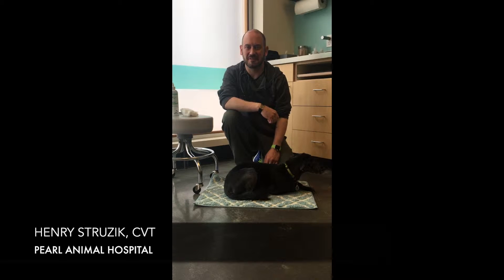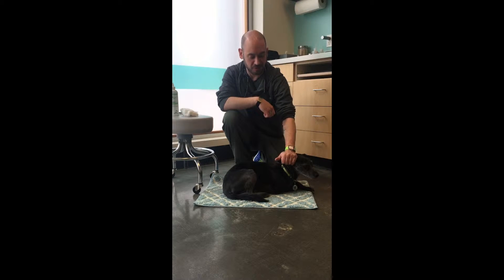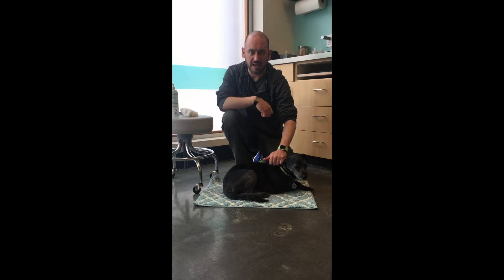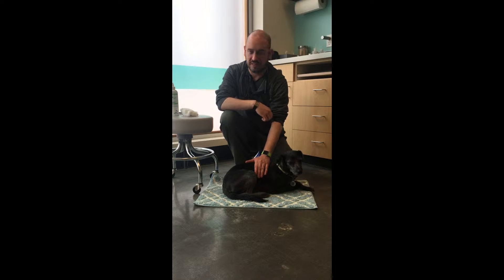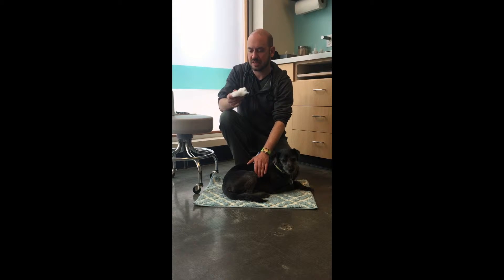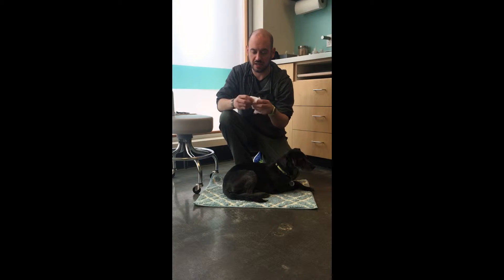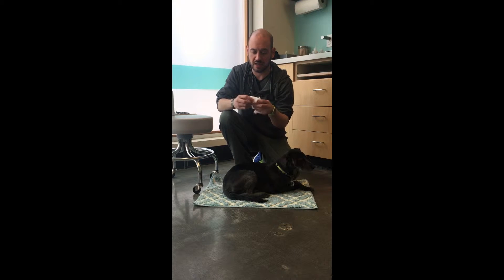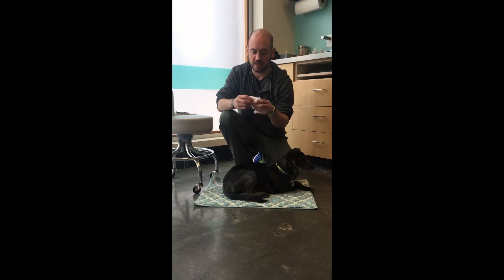Cleaning and Medicating Ears- Canine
Henry, one of our CVT's demonstrates how to clean your dog's ears at home as well as the application of medications designed for the ear.